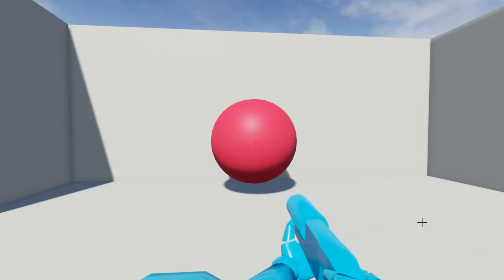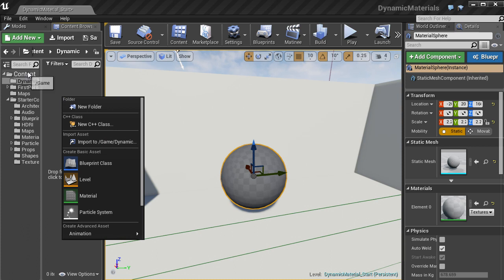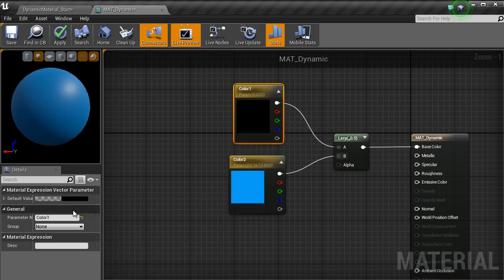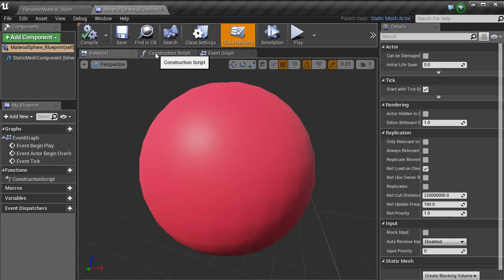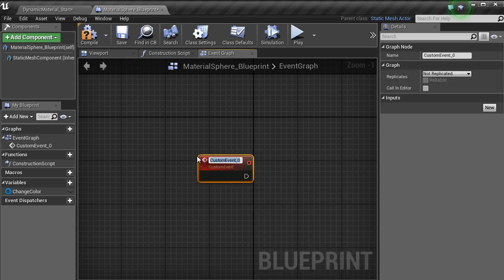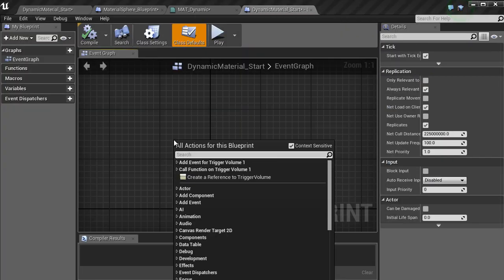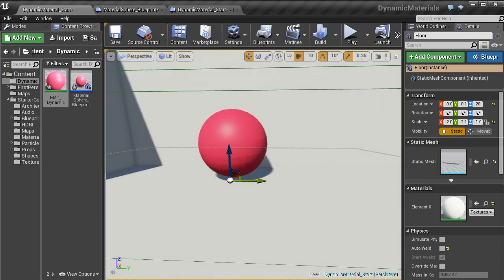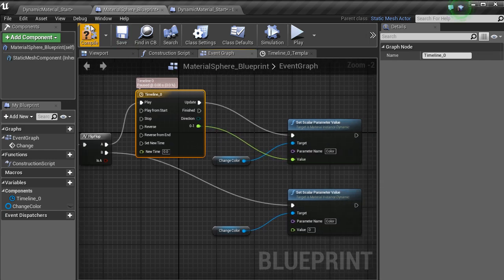Dynamic Materials in UE4 - 3dmotive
In this lesson, Kyle Horwood is going to be walking through the process of creating a dynamic material that changes its visual properties after passing through a simple trigger volume.